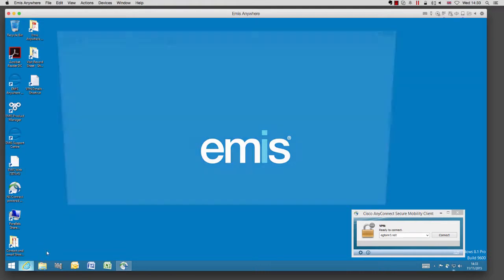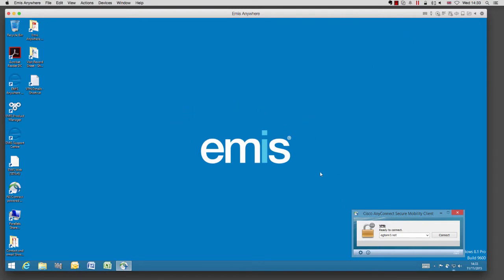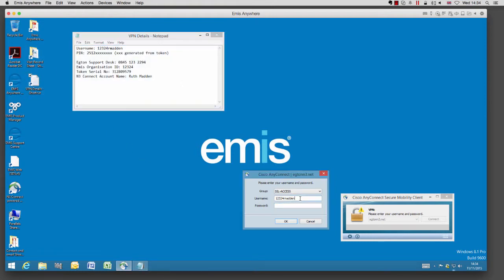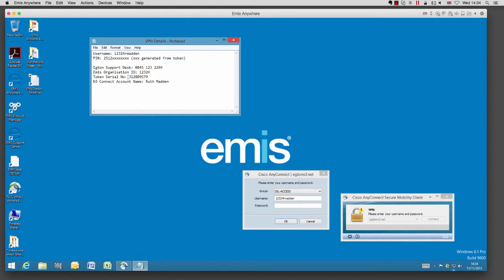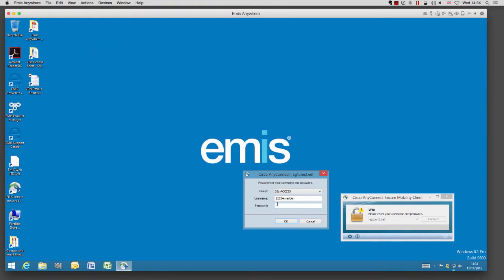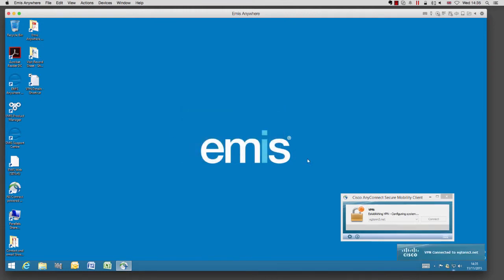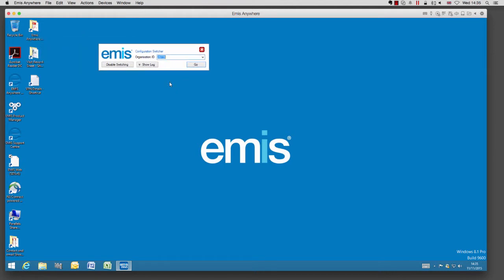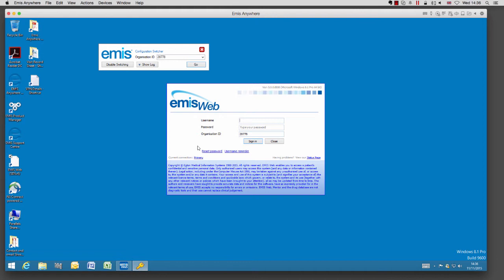Connecting to Cisco AnyConnect & Emis